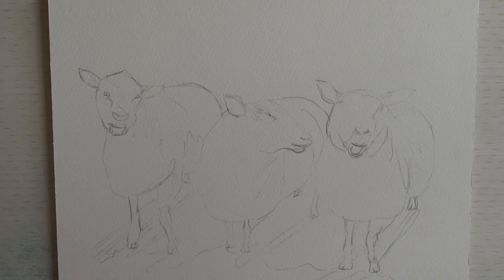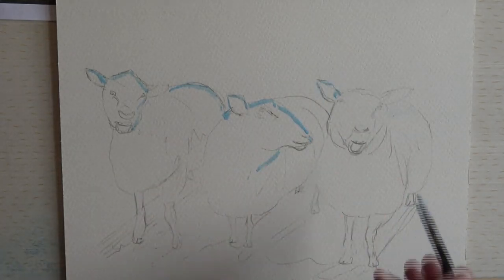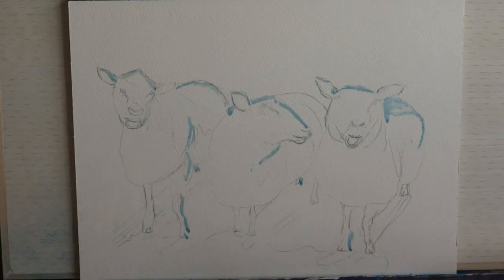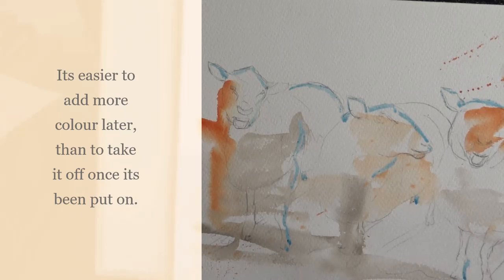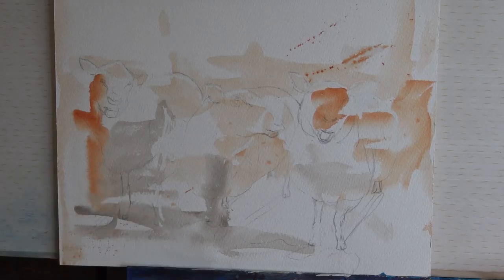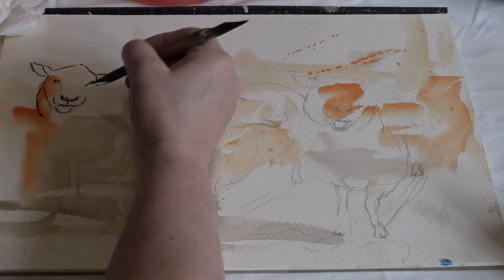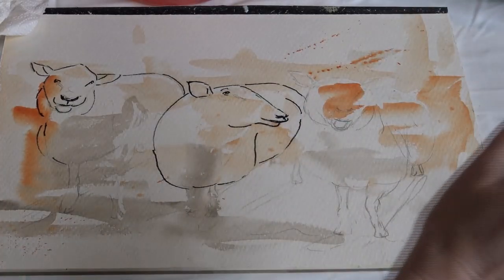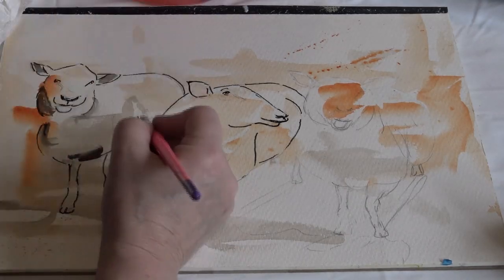Marilyn Allis shows you how to paint a simple pen & wash sheep picture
This is a very simple 20 minutes pen & wash, fun for everyone to try.  A very good way to loosen up if you have the tendency to be tight and fiddly. Two simple colours and some ink using a bamboo pen. for more information. For more detailed instruction on a subscription basis. look on my home page for details and link,